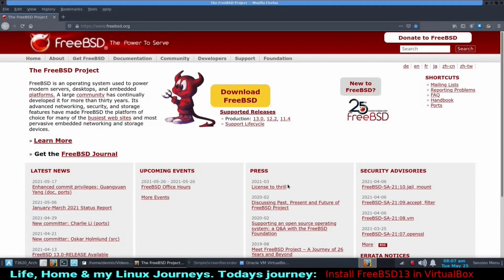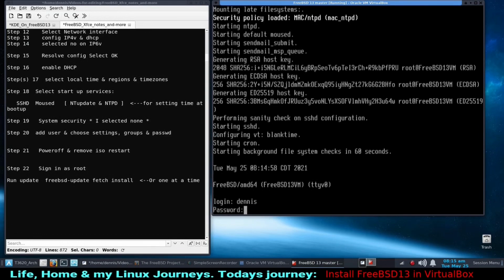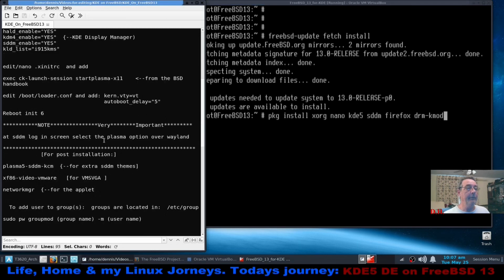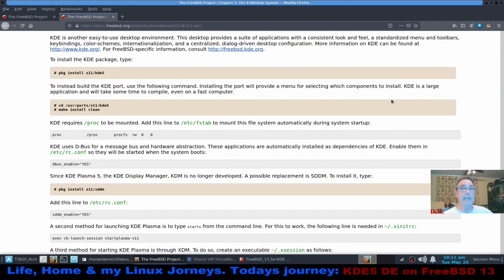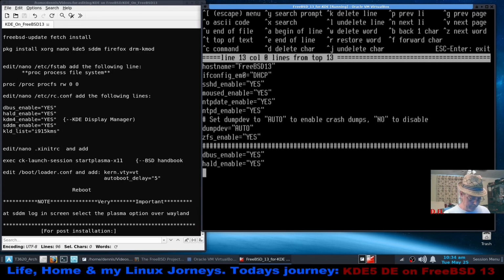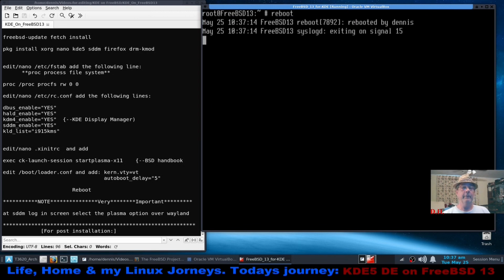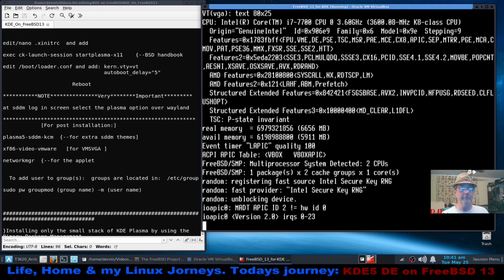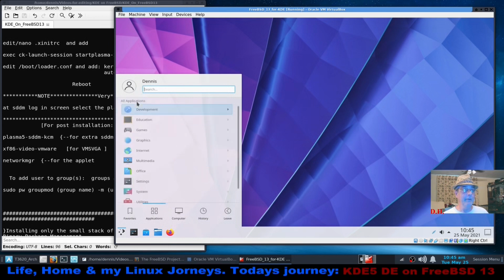Install KDE5 Plasma on top of FreeBSD13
In this video I install the entire KDE5 system along with sddm (simple desktop display manager). See notes below if you don't want or need the 'full' stack. Below you will find all the steps to make a clean install of the KDE desktop.
The base install of FreeBSD and then KDE.

  First Boot:
Update the system: freebsd-update fetch install

pkg install xorg nano kde5 sddm firefox drm-kmod

edit/nano /etc/fstab add the following line:
    proc /proc procfs rw 0 0

    edit/nano .xinitrc  and add
exec ck-launch-session startplasma-x11    {--BSD handbook

Optional*

edit /boot/loader.conf and add: kern.vty=vt
                                                         autoboot_delay="5"

                      Reboot

NOTE Very Important

at sddm log in screen select the plasma option over wayland

            [For post installation:]

plasma5-sddm-kcm  {--for extra sddm themes]

xf86-video-vmware   [for VMSVGA ]     if in virtualbox

networkmgr  {--for the applet

  To add user to group(s): groups are located in:  /etc/group

sudo pw groupmod (group name) -m (user name)

Installing only the small stack of KDE Plasma by using the Binary Package Management
                       pkg install -y plasma5-plasma

Installing the minimal stack of X.Org by using the Binary Package Management

Optional (To have a first terminal emulator.) installing the (recommended) binary package x11/konsole

    pkg install -y konsole

Installing only a basic stack of KDE by using the Binary Package Management

    pkg insstall -y kde-baseapps

Installing the full stack of KDE by using the Binary Package Management

    pkg install -y kde5

Still Archin' On!!!